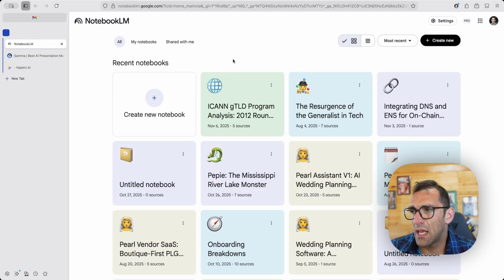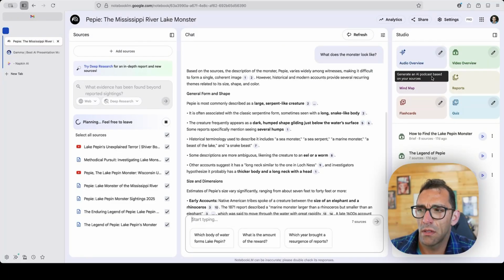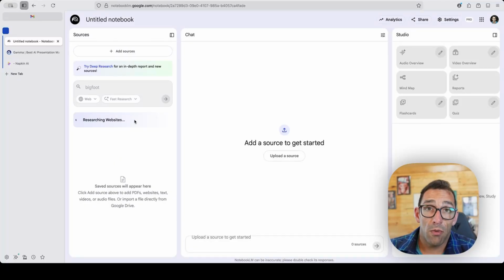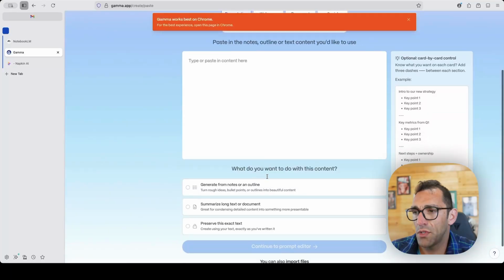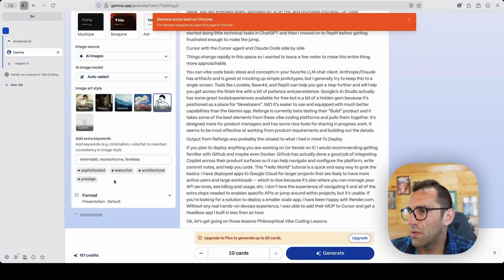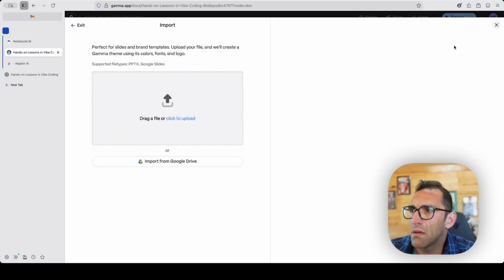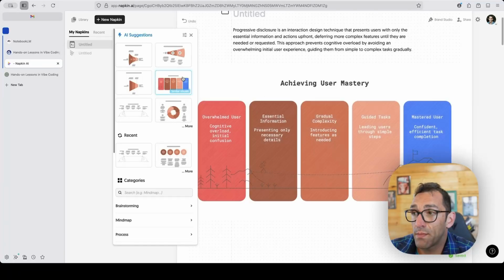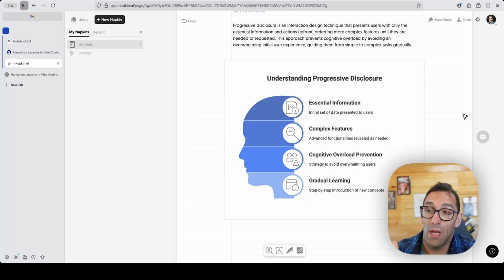AI Naive User Experience - Best in SaaS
Video Description
I’ve been meaning to get back to my onboarding breakdown series, but with a twist. Today, we are looking at AI UX—specifically, AI experiences that go beyond the standard "chatbot" interface.

These are my favorite examples of "Magic Button" design: tools that take opinionated stances to help you build presentations, visuals, and deep research summaries without the decision fatigue.

In this video, I break down the workflows for NotebookLM, Gamma, and Napkin.AI to show you how they meet users where they are.

🔗 THE APPS

⏱️ TIMESTAMPS 00:00 Intro: Why I’m focusing on AI UX 00:34 NotebookLM: Deep research & audio overviews 05:08 Gamma App: Generating presentations from text 11:03 Napkin.AI: The "Magic Button" for visuals 15:28 The common thread: Minimal UI & opinionated design

NotebookLM (Google Labs) We look at how Google creates a "podcast" experience from your documents. I show a personal example (planning a date around a Minnesota lake monster legend!) to demonstrate how it handles sources, deep research, and the new video overview features.

Gamma.app I demo the "paste text to deck" workflow. We see how Gamma uses multi-agent AI to generate layouts, images, and text simultaneously, turning a long blog post into a visual presentation in seconds with zero design skills required.

Napkin.AI A look at the infinite canvas approach for visualizing abstract ideas. I show how to take raw text and instantly generate funnels, charts, and diagrams that are actually editable and exportable for your content.